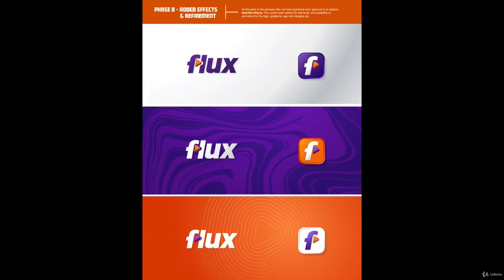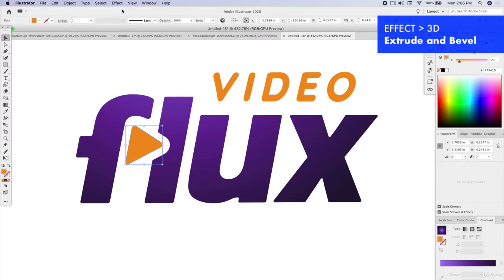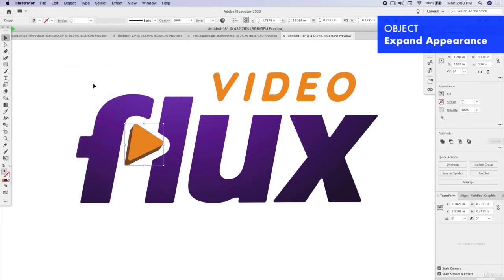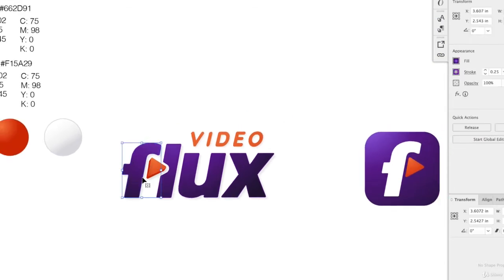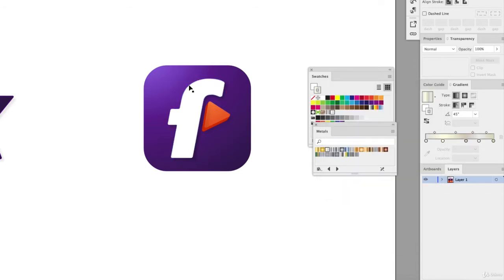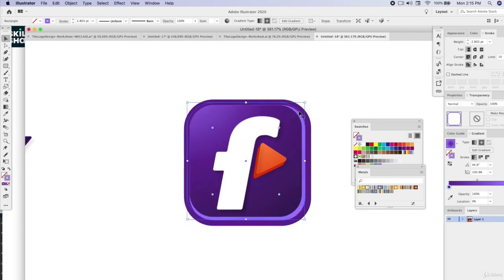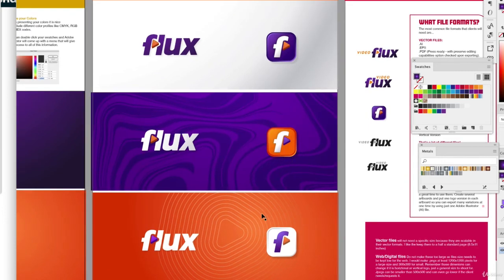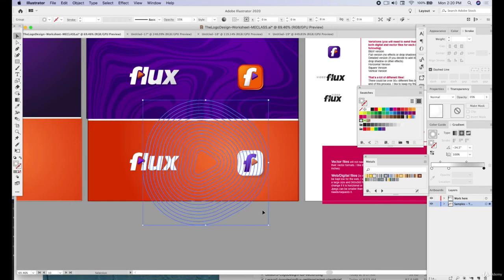9 Adding Details and Extras [Graphic Design Masterclass Intermediate - The NEXT Level 2021]